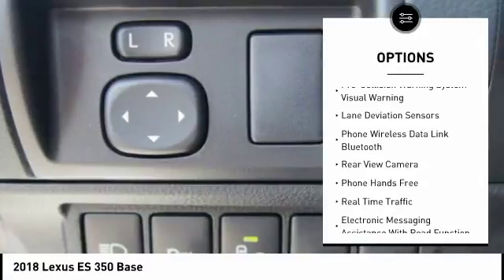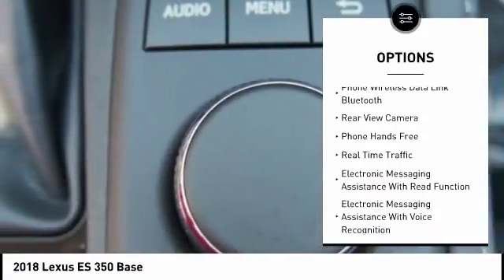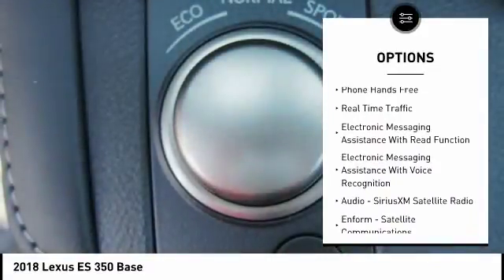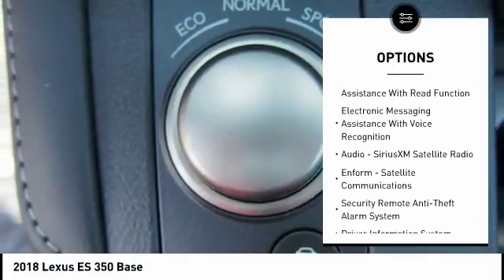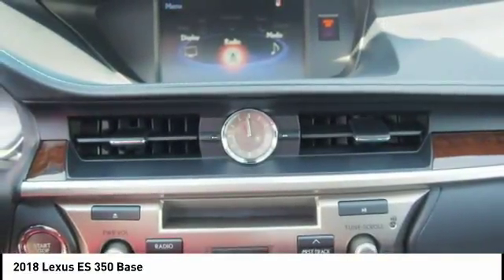2018 Lexus ES 350 for sale in Durham NC